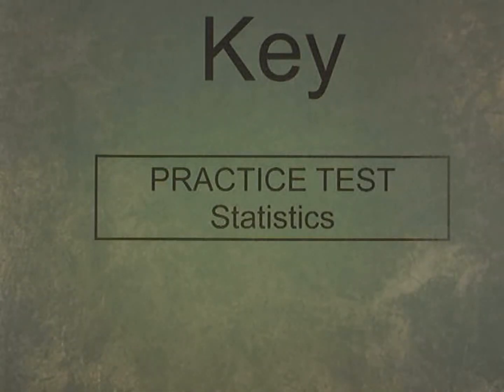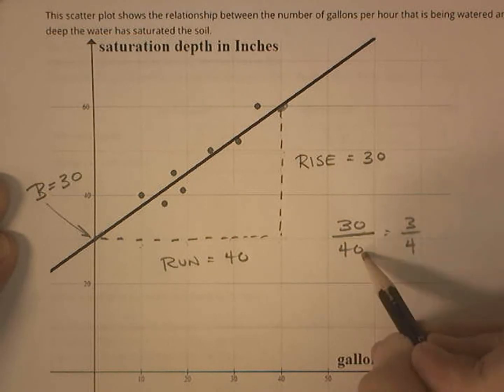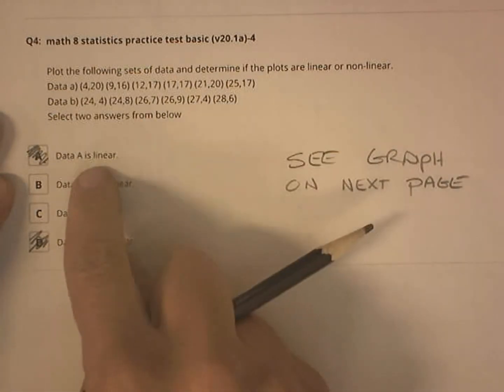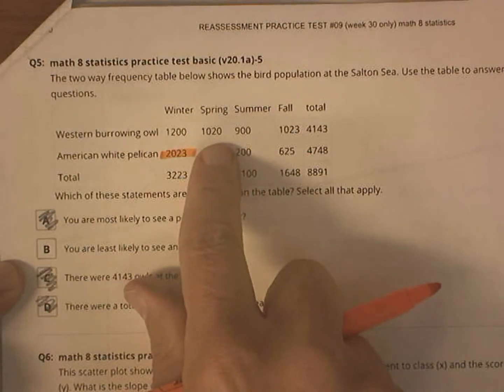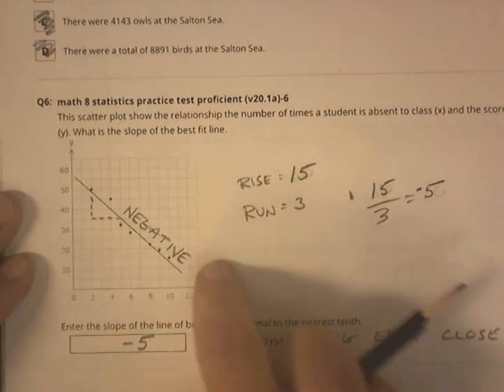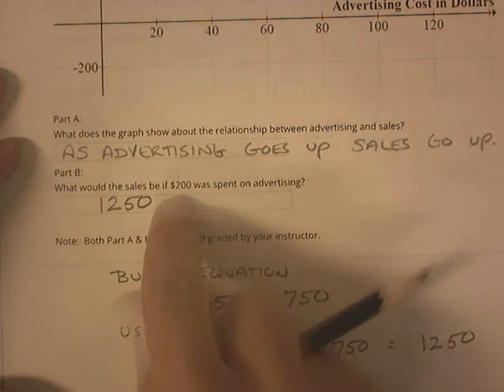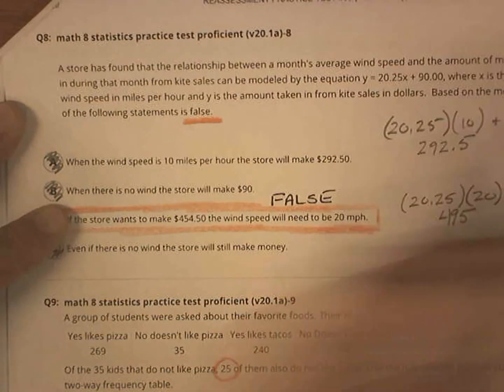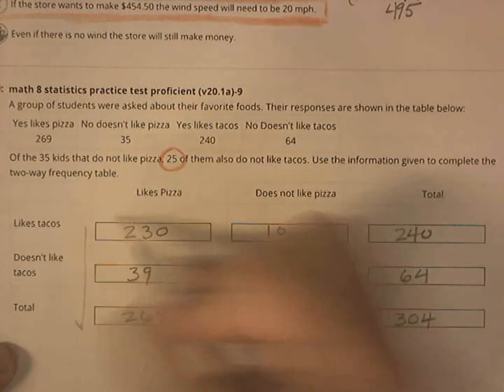PRACTICE TEST statistics (v20.3a) video